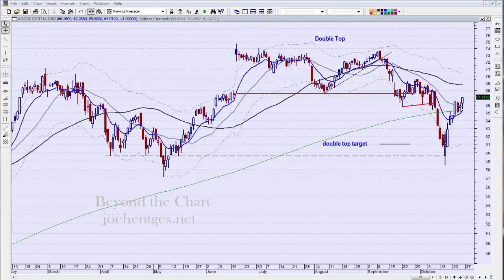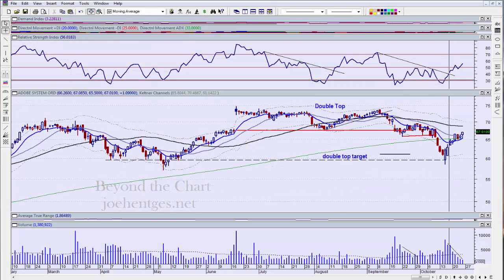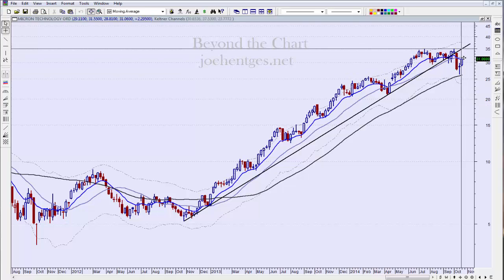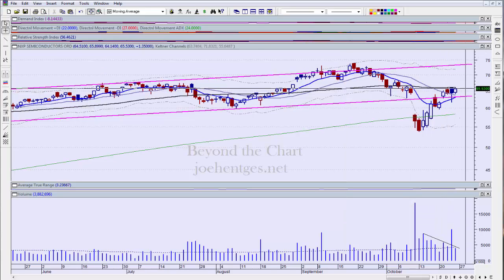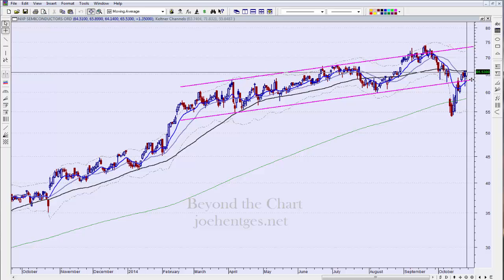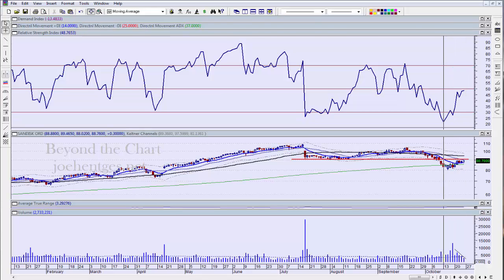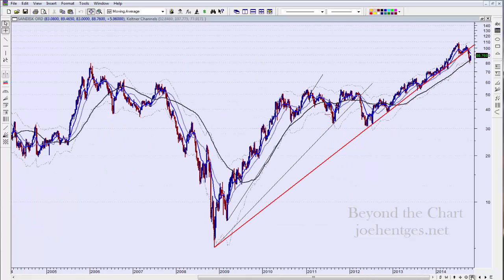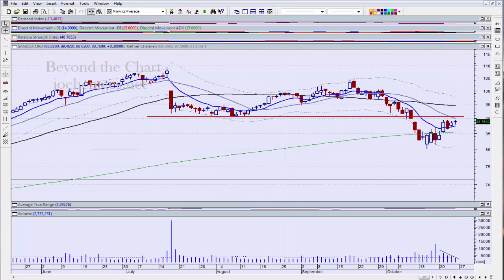Update on ADBE MU NXPI SNDK 10/24/14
In this stock chart analysis update video I review four techncology stocks: Adobe (ADBE), Micron Technology (MU), NXP Semiconductors (NXPI) and Sandisk (SNDK).
On all but ADBE, I review both the daily and weekly charts.